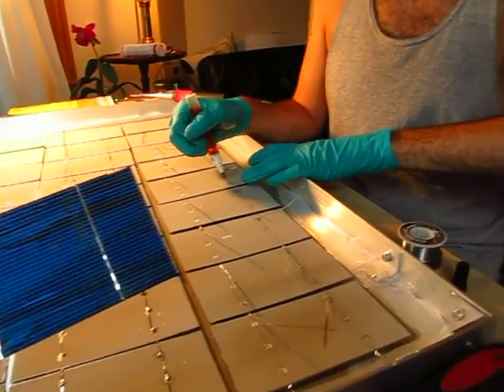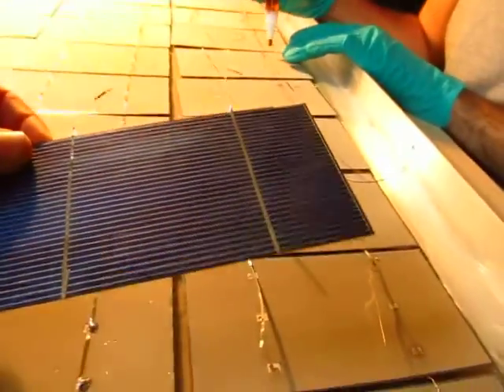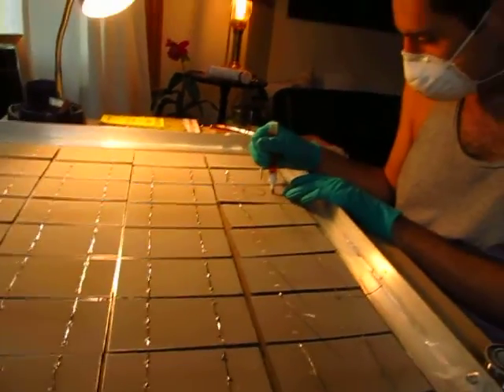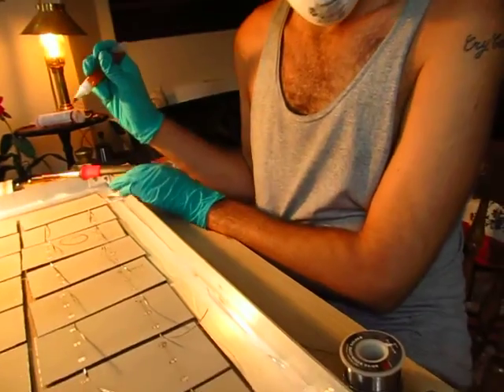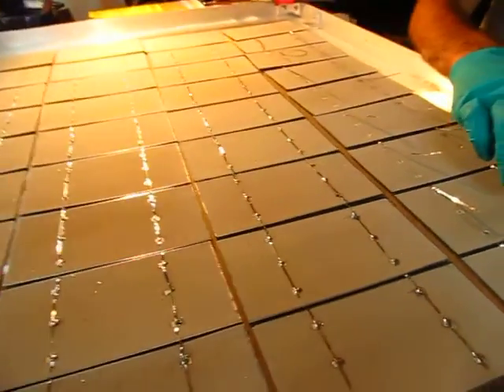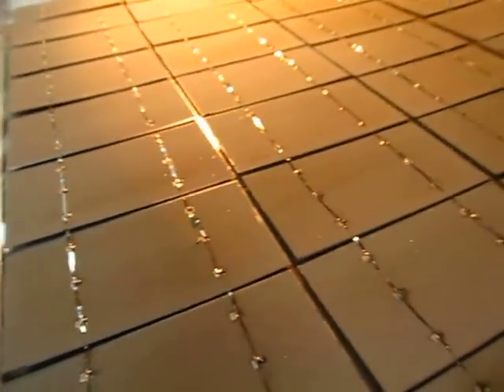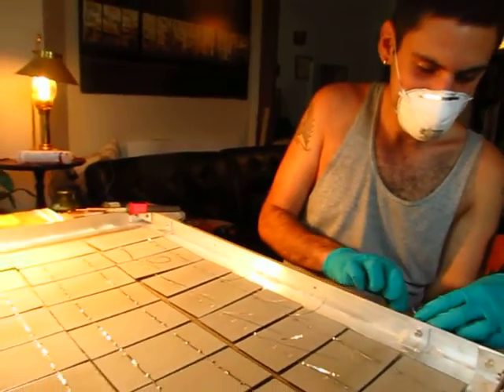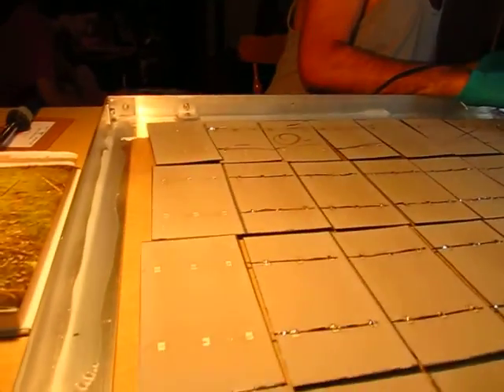Nash making a solar panel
It's not so hard .. Nash is 19 and has no training in electricity, yet he's building his own solar panel with parts he got on Ebay .. and meanwhile, rich men continue to frack the shales and cut the tops off mountaintops to squeeze more profits from ancient sunlight. All we need is love, and today's sunlight, if we harvest more of it, and reduce our usage. It's not so f*&^ing hard. So why do we keep ruining our planet?